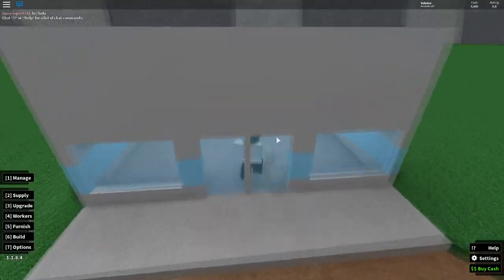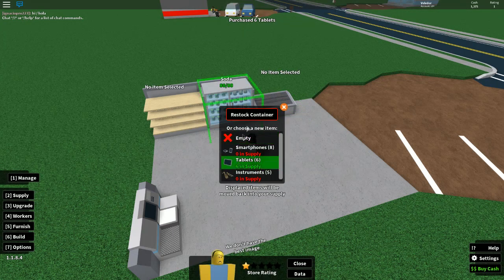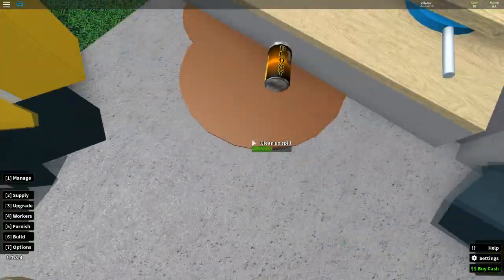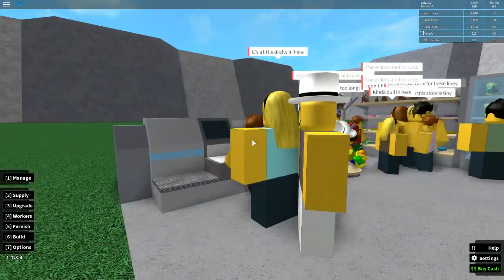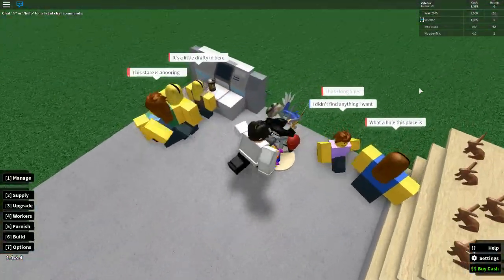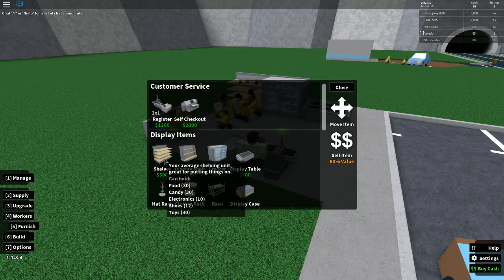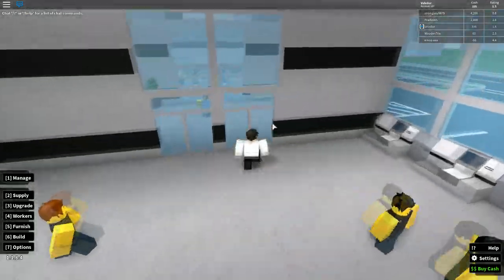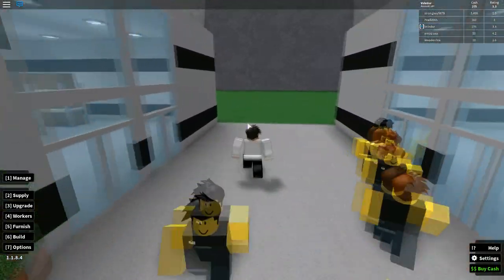Roblox: Retail Tycoon Make Money fast Glitch ($1,000,000!!!!)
in this video veledor shows you how to make money fast in the roblox game retail tycoon